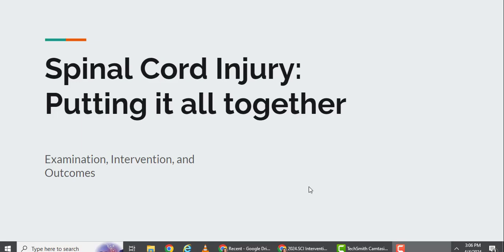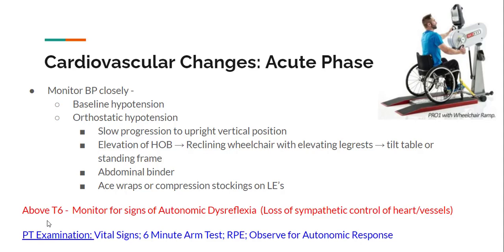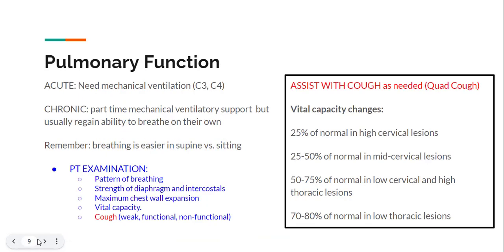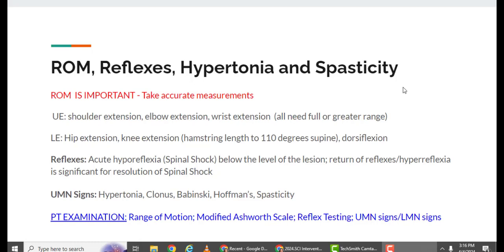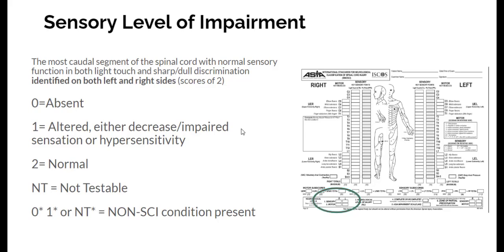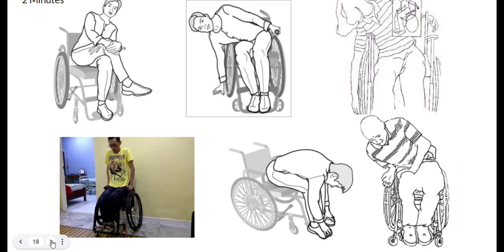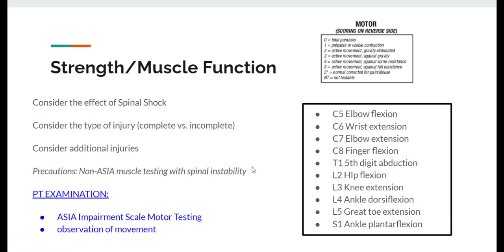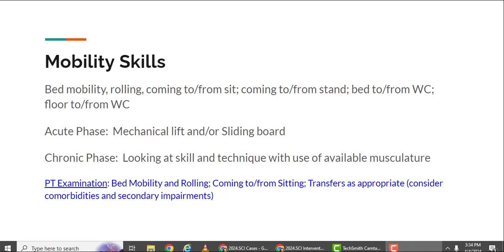SCI Week3 Part B